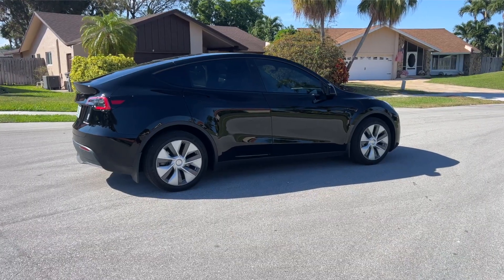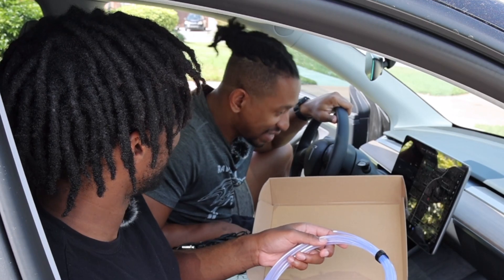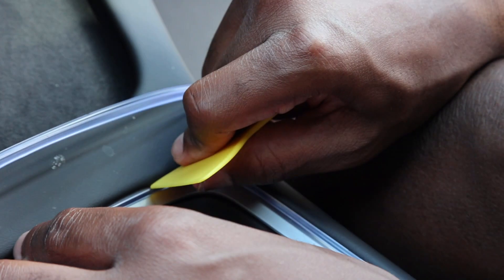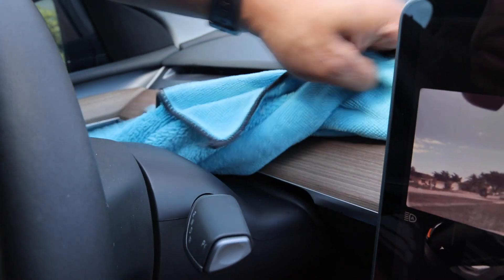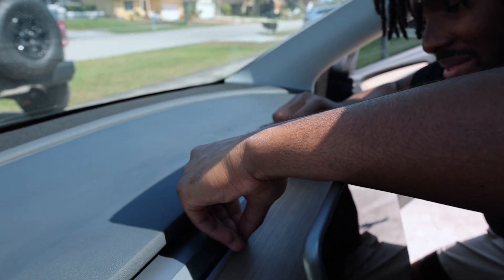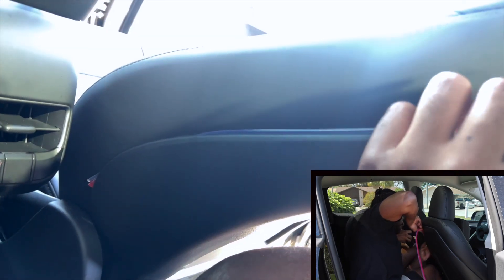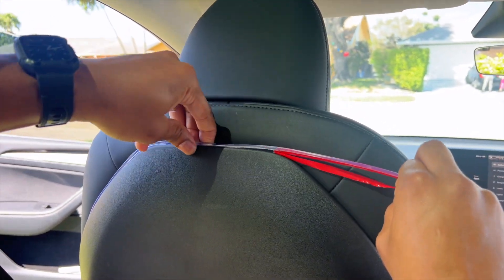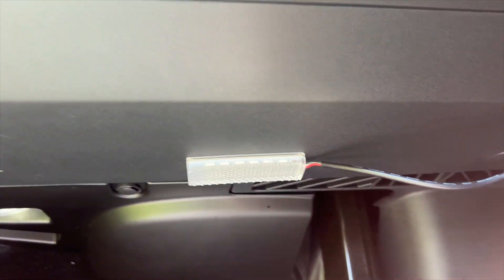Nestour Neon Light Kit - FULL CAR Version (Install and Review)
The Nestour Neon Light Kit came out awesome. Looks even better at night! 2 man job, took us about 30 minutes (Can definitely be done alone)
🛞 Interior Car Neon Lights